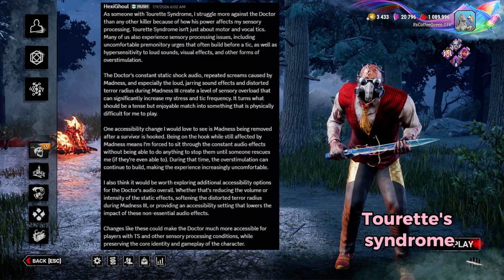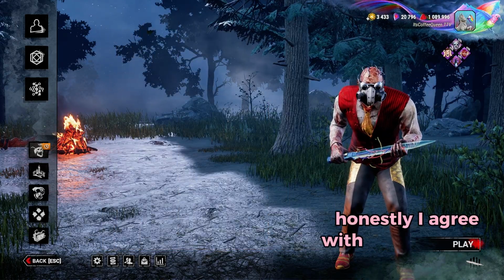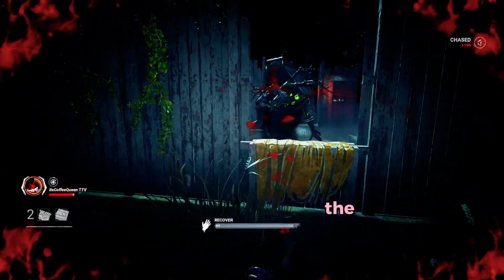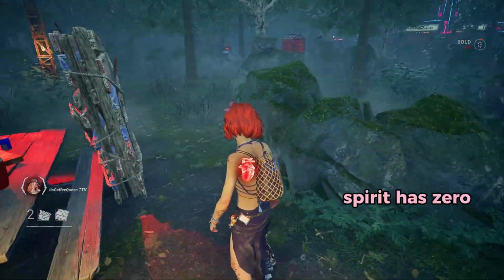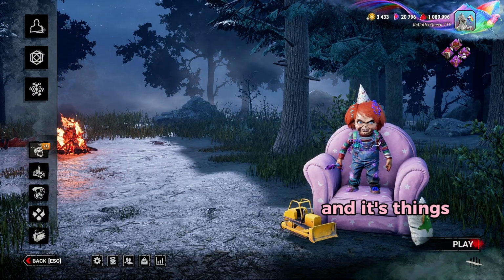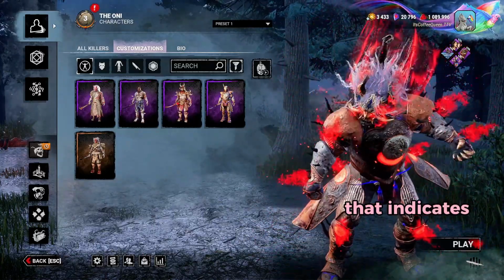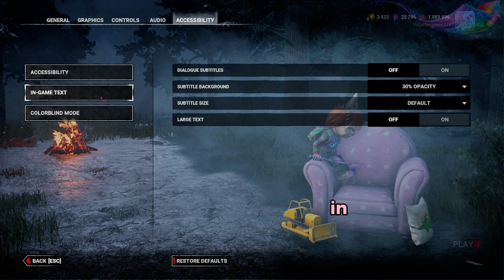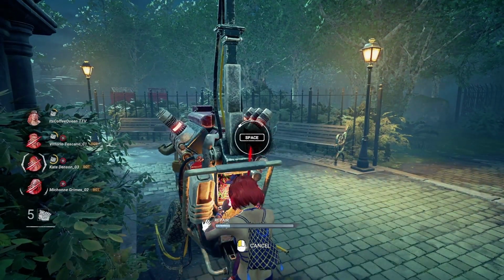Accessibility is NEEDED in DBD!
There are some serious accessibility issues in Dead By Daylight. Some are easier fixes then others. Today I'll be talking about the different issues and showing the in games examples I am talking about. I will also explain some possible ideas that will help. Some might be easier then others.
Intro 0:00
Plague discussion 02:29
Plague gameplay 02:51
Doctor discussion 03:14
Doctor gameplay 06:38
Dredge discussion 07:25
Dredge gameplay 08:20
Clown discussion 09:02
Spirit discussion 10:12
Spirit gameplay 11:09
Chucky discussion 13:12
Chucky gameplay 14:17
Oni discussion 15:25
Oni gameplay 16:05
Turn off in game captions 17:36
Hatch sound indicator 18:14
Skill check on screen cue 19:43
Outro discussion 20:18